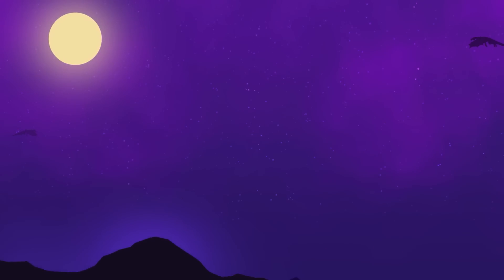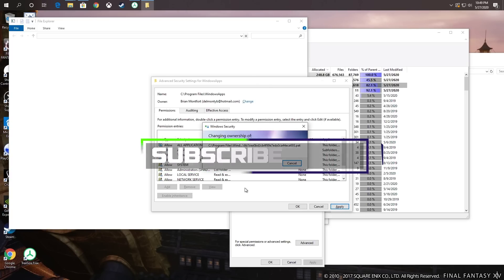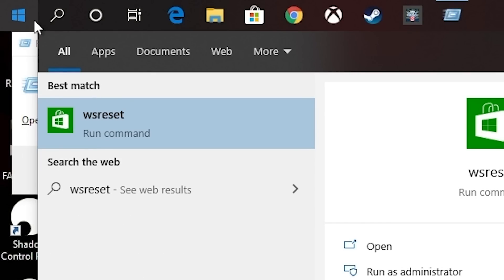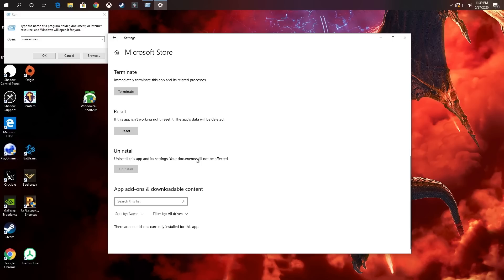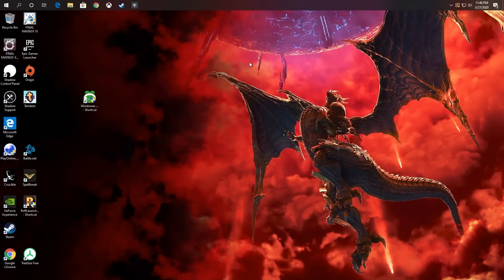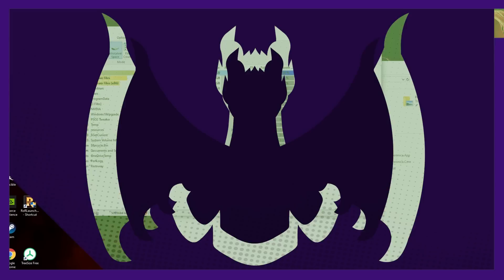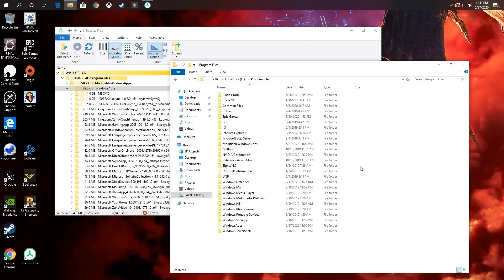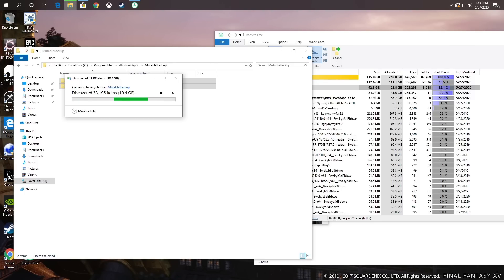Windows Store Troubleshooting | Fixing issues with Installing and Uninstalling Games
If you are having issues uninstalling or reinstalling games from the Windows Store, here are some troubleshooting steps that you can take in hopes that this solves the issues and lets you play. If you want to check out TreeSize Free you can do so

Ginger Prime is a Video Game Channel that loves to talk about Video Games. Here you will find a focus on ARPGs (Action RPGs) like PSO2 (Phantasy Star Online 2), Anthem, Outriders, and more multiplayer RPGs that I'm excited to share. This channel will focus in on news and guides, so if you need any help, just let me know.

0:00 Intro and Apology
0:30 What This Guide Is Going to Cover
1:30 How to Reset the Windows Store
3:40 How to clean up your lost hard drive space
5:20 How to give yourself permission to WindowsApps
5:44 Delete your MutableBackup Files (bad installs)
6:09 Reinstall your game
6:45 Final Thoughts and Thanks